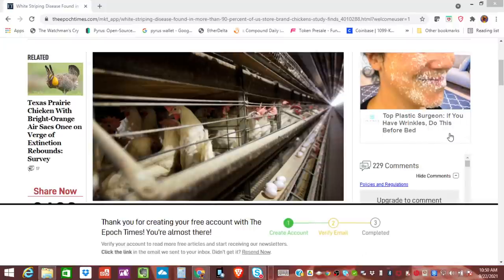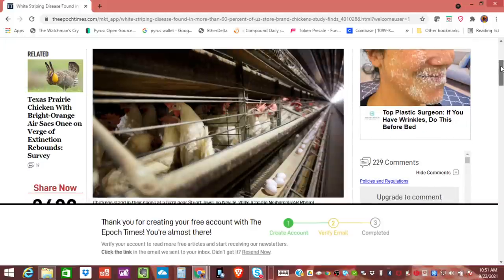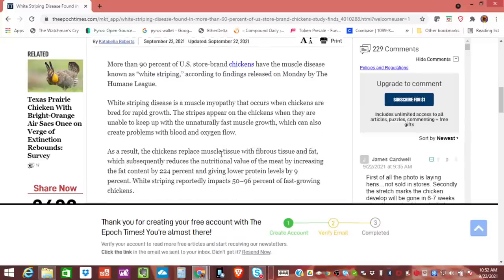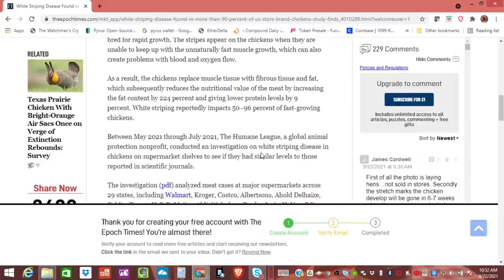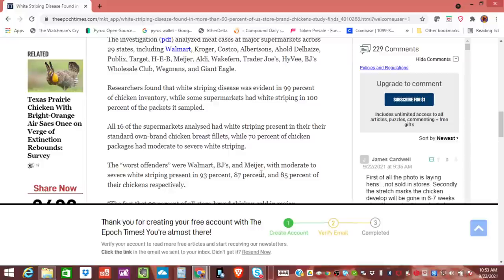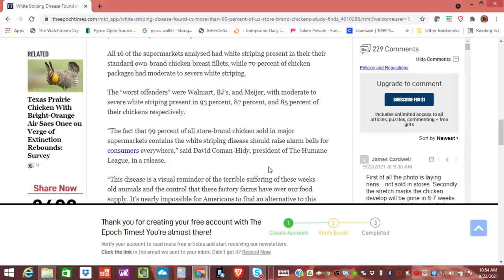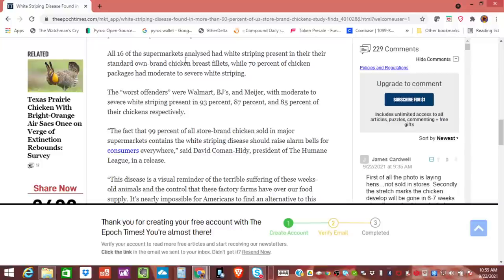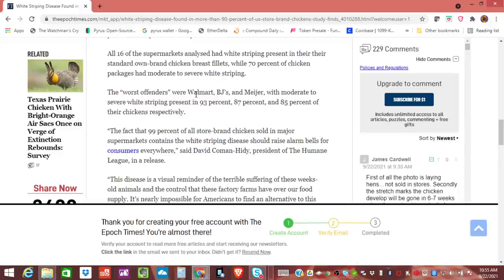White striping disease found in chicken, food producers feel inflation & supply chain pressure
Self-Directed Gold, Silver and Bitcoin Crypto IRA
Where the Ninja buys Silver (Compare price between the three):
Andy @ Miles Franklin says he will beat anyone’s prices. Send him an email with Economic Ninja in the title.

The Water Filtration Company the Ninja has used for 10 years